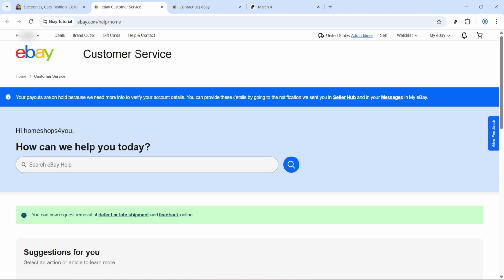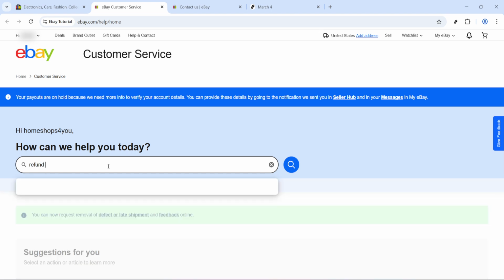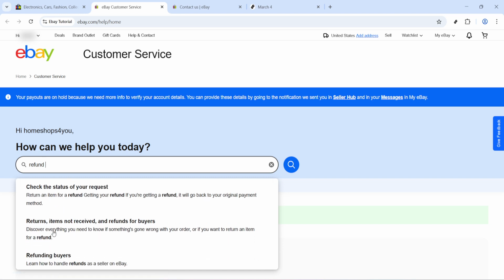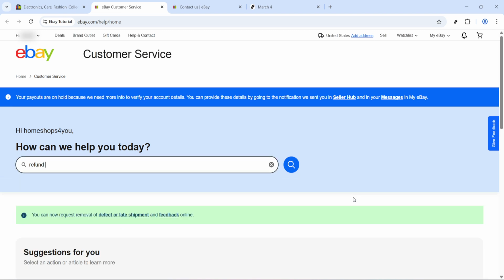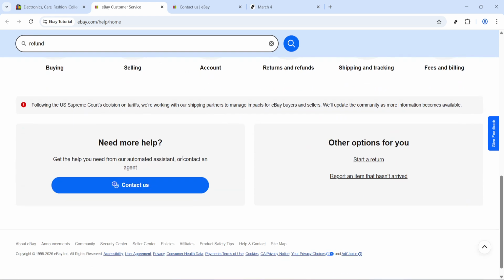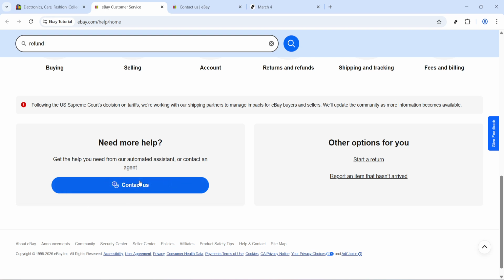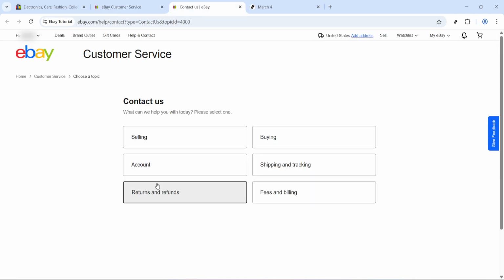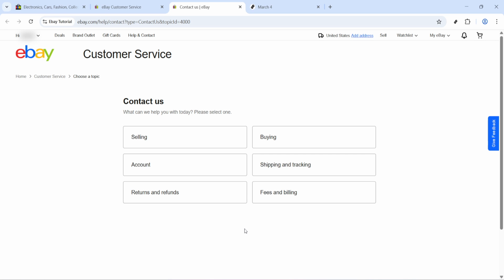How to Chat or Contact eBay Customer Service (Step By Step 2026)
How to Chat or Contact eBay Customer Service